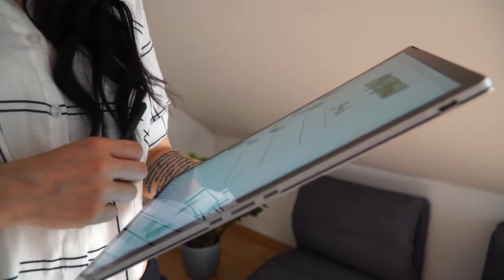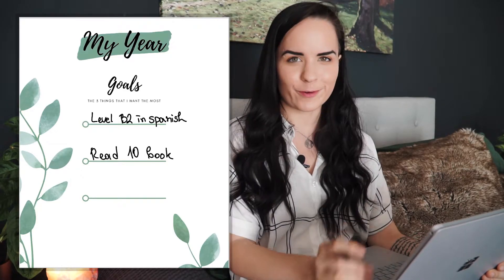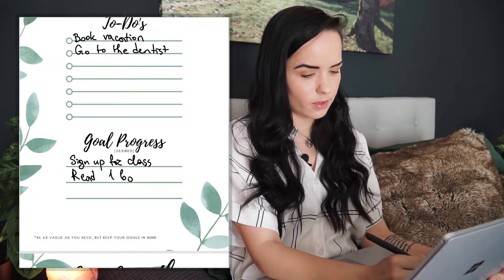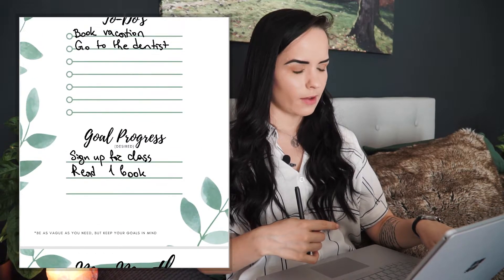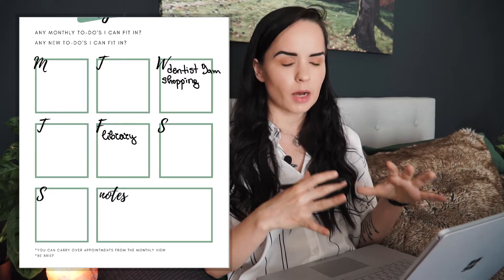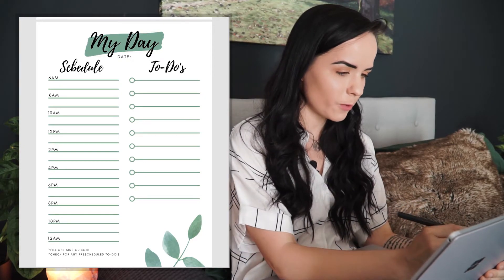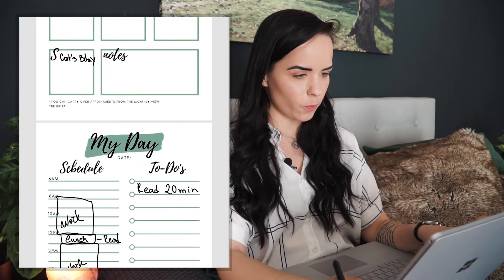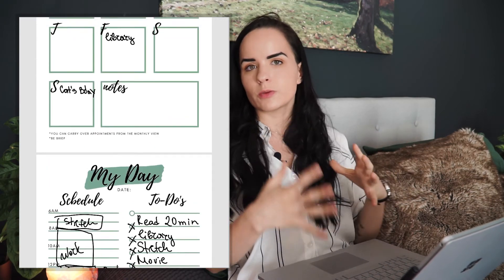How to plan like a minimalist: Daily, Weekly, Monthly & Yearly Planning (+ 3 Worksheets)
In this video I want to present to you the fastest and easiest method for planning your life like a minimalist. I talk about daily, weekly, monthly and yearly planning with an essentialist and minimalist mindset in mind. Each step takes no more than 10 minutes, so you can be done with it fast and easy. This planning routine should give you clarity and confidence in your day without overbearing you with things to think about. Let me know if there is anything that you would add to it yourself!

The 3 planning worksheets I talk about are available on my Google Drive, but you can just as easily use Google Calendar, a To-Do App and a notebook application / real notebook to do this. No need to buy anything, I'm sure you have this stuff at home!

Contents:
00:00 - 00:38 Intro + What you will need
00:38 - 01:33 Yearly planning
01:33 - 03:56 Monthly planning
03:56 - 06:17 Weekly planning
06:17 - 10:46 Daily planning

Editing laptop*
Studio Lights #1*
Studio Lights #2*